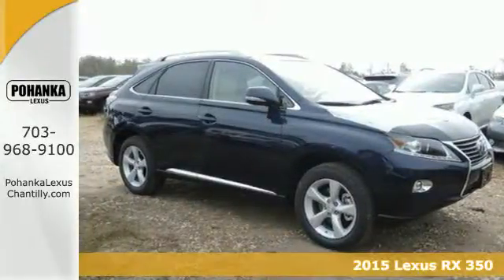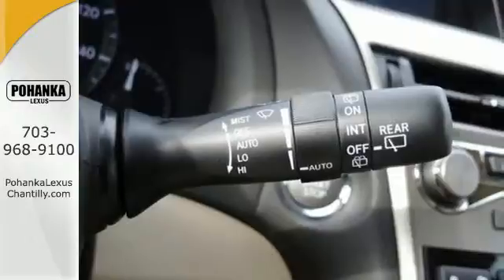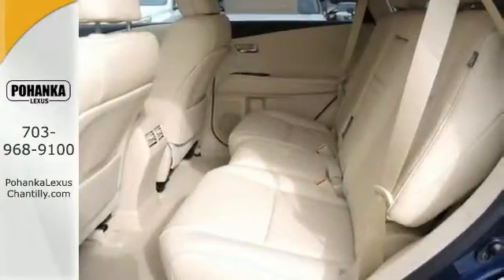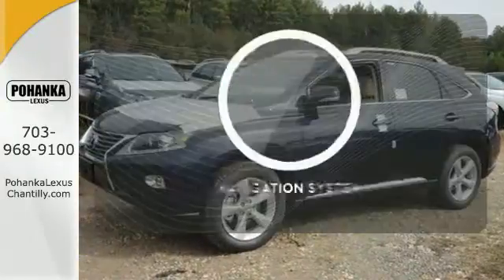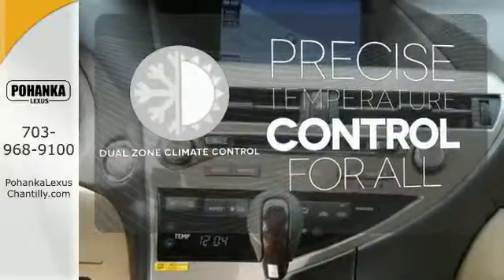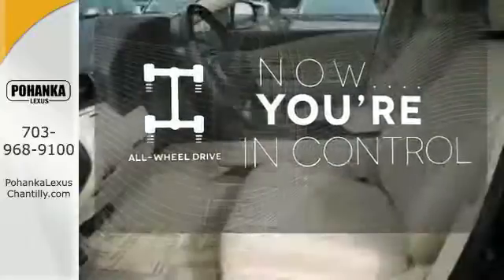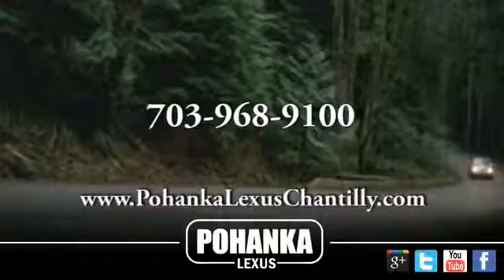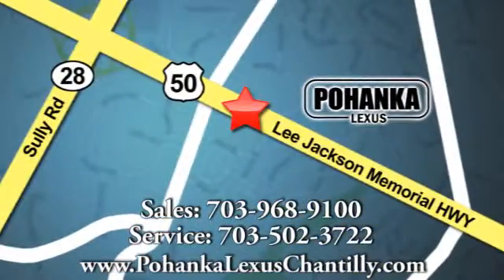New 2015 Lexus RX 350 Chantilly VA Washington-DC, MD RXFC89043 - SOLD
Year: 2015
Make: Lexus
Model: RX 350
Trim: AWD 4dr
Engine: L 6 Cyl.
Color: Deep Sea Mica
Interior: LC00
Stock #: RXFC89043
VIN: 2T2BK1BA1FC289043
Navigation System with Voice Command Lexus Enform w/Destination Assist & eDestination SiriusXM NavTraffic, NavWeather, Stocks, Sports & Fuel prices (1-yr trial subscription included), App Suite (Complimentary) Premium Package w/Blind Spot Monitor System: Leather Trim Interior, Blind Spot Monitor System, One-Touch Open/Close Moonroof, Power-folding Electrochromic Heated Outside Mirrors, Driver's Seat/Steering/Mirror Memory-3 settings, Roof Rails DVD Premium Audio for Navigation Intuitive Parking Assist

Address:
13909 Lee Jackson Memorial Hwy